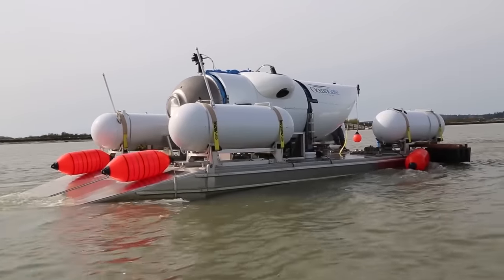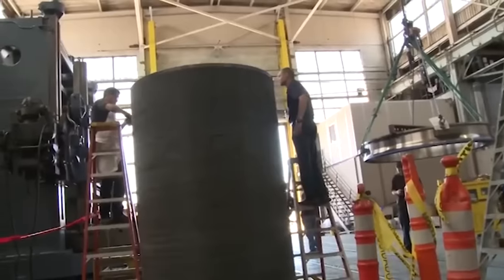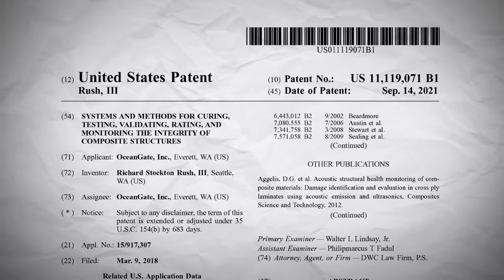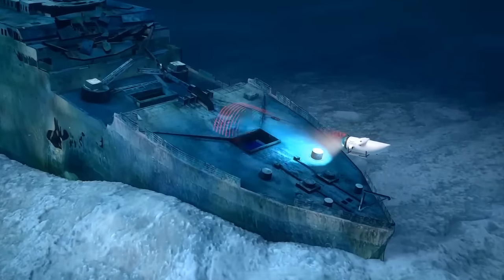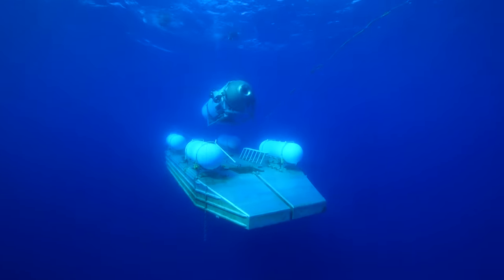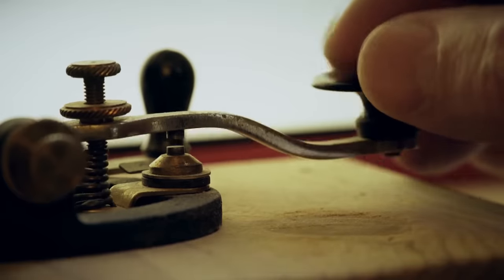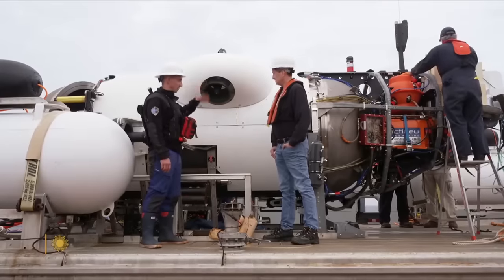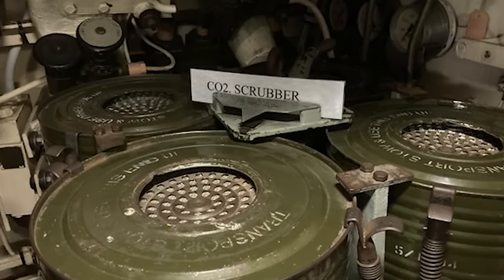Exposing OceanGate Submarines Many Fatal Designs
The recent coverage of the Titan submersible has spoken a lot about the possible ways the vessel could have failed, but how did it actually work?

This video explores many of the systems onboard, from the controls and communications systems, to the propulsion and safety. Will deep sea exploration continue to be a tourist location? Or will this change the direction of the sector? Either way, I hope you learn something from this video!

Due to it being very late in the UK as I upload, I will sort the references more neatly tomorrow!